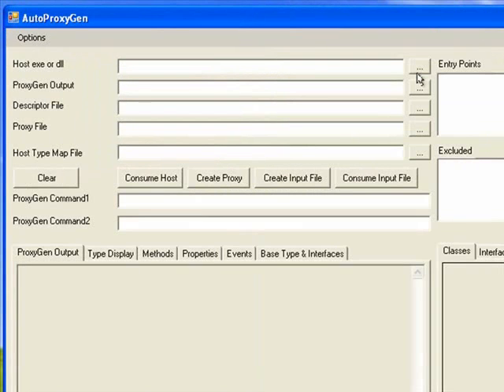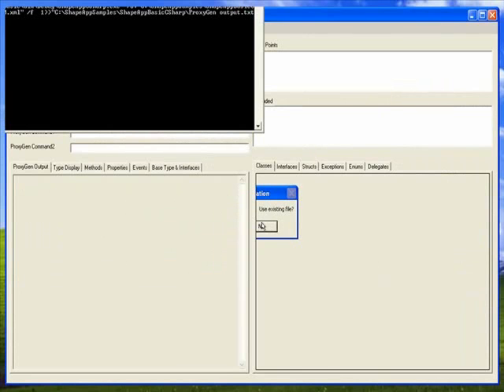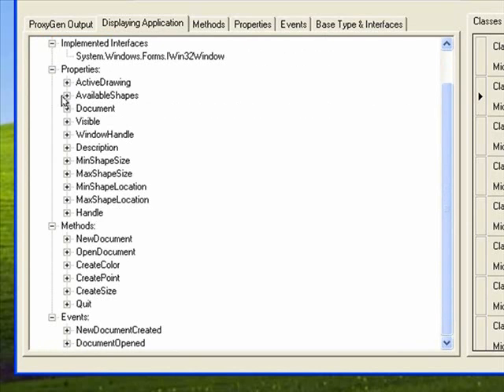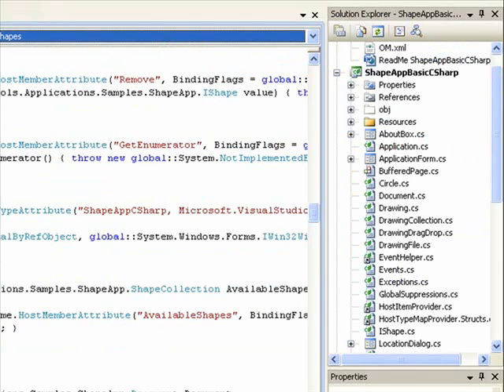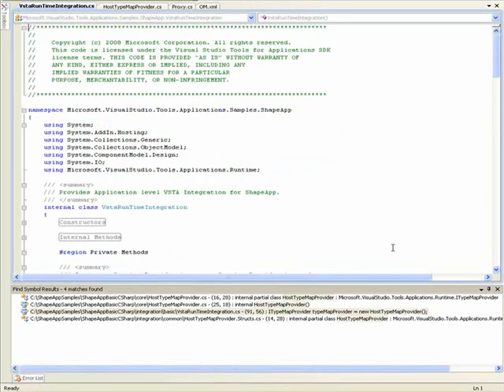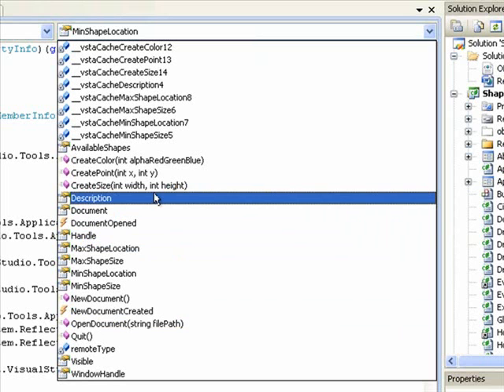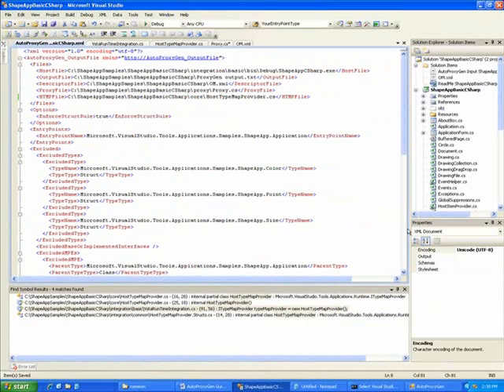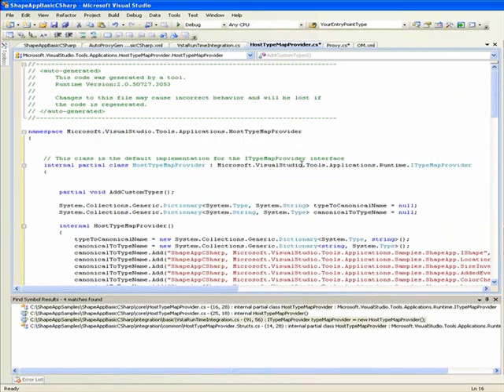VSTA AutoProxyGen: From ProxyGen to AutoProxyGen PART 2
For use with VSTA v 2.0 integrations. This video demonstrates how to use AutoProxyGen and incorporate it as a build event. Covers problems with and feature requests for ProxyGen handled by AutoProxyGen.